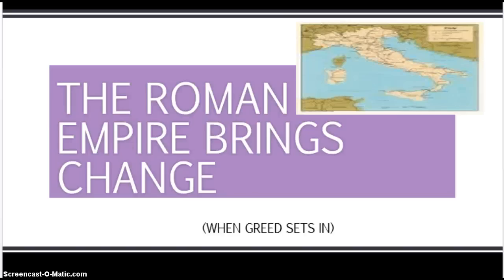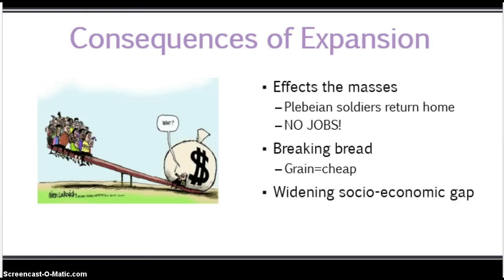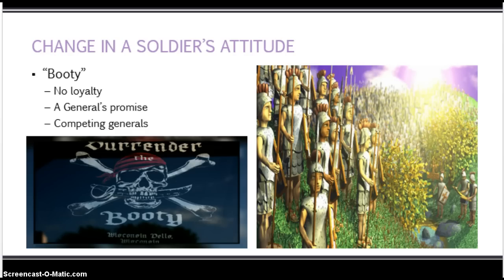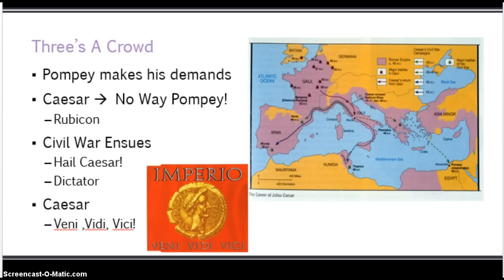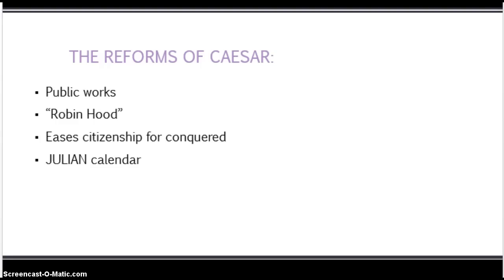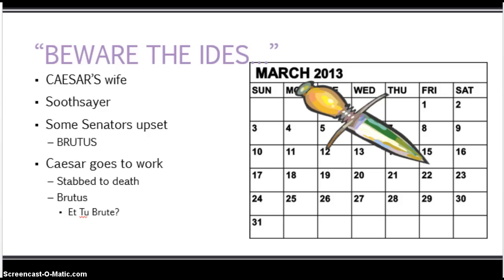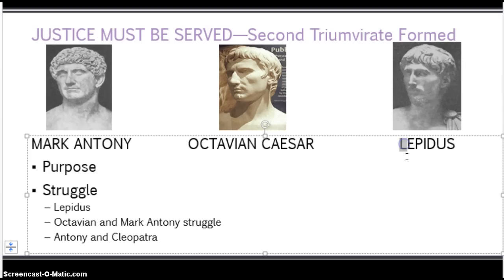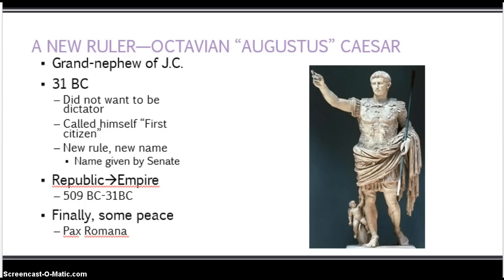Consequences of Roman Expansion